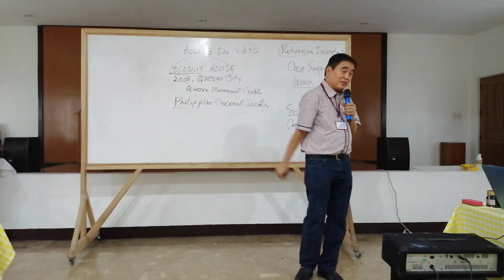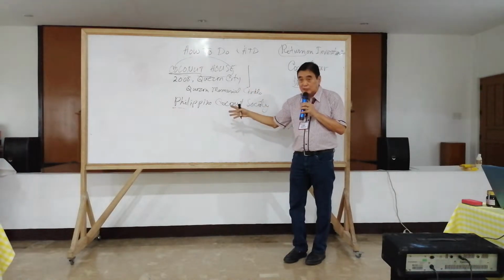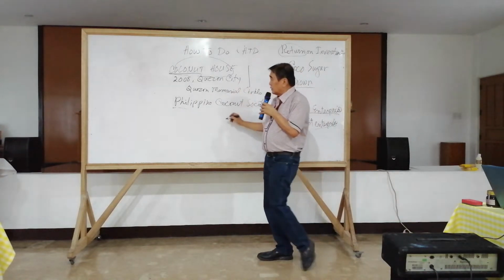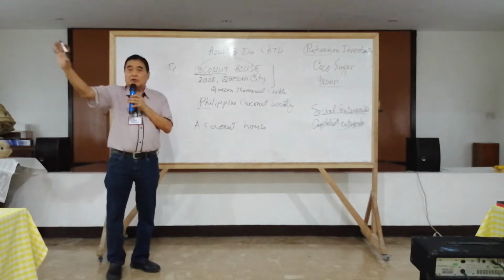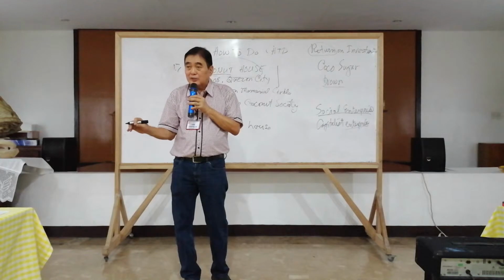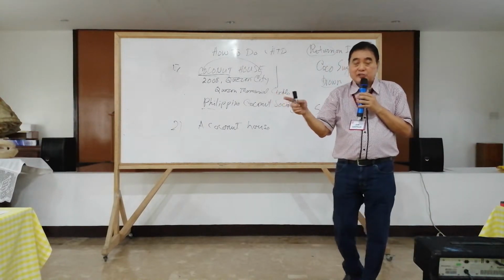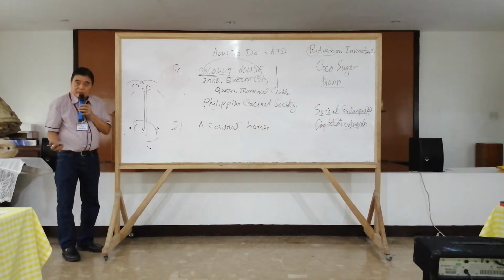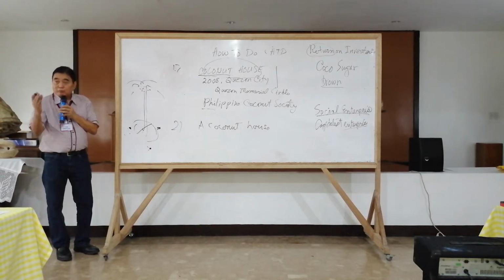MAP ABCDF TALKS - How to do a Coconut House by Mr. Jun Castillo (Part 2)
"How to do a Coconut House"
By: Mr. Jun Castillo-President Coconut Society

Makati City

Management Association of the Philippines
AgriBusiness and  Countryside Development  Foundation